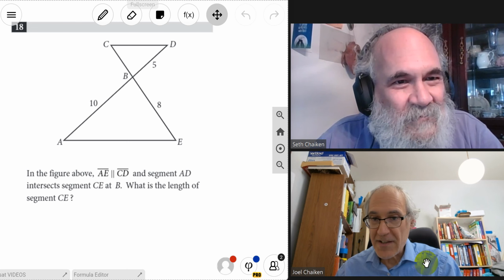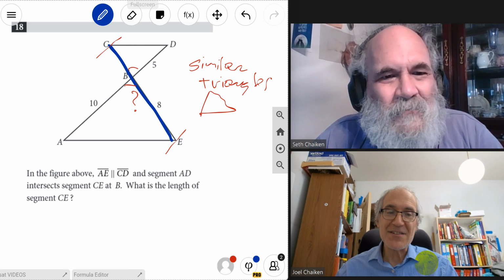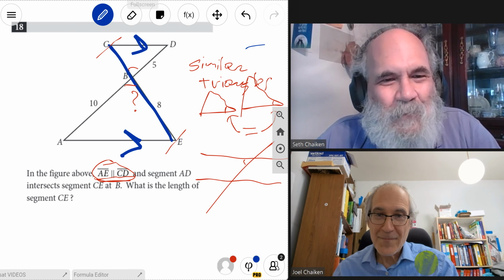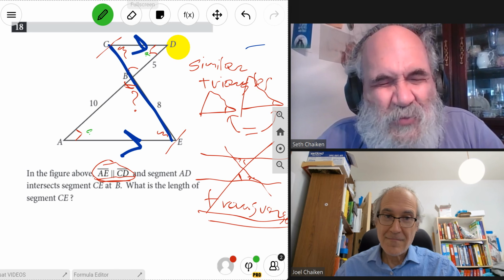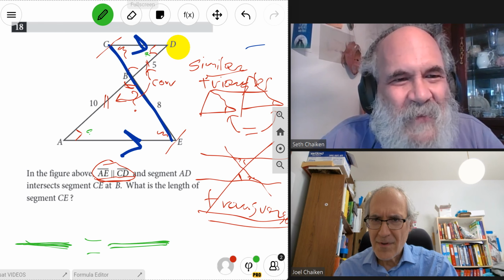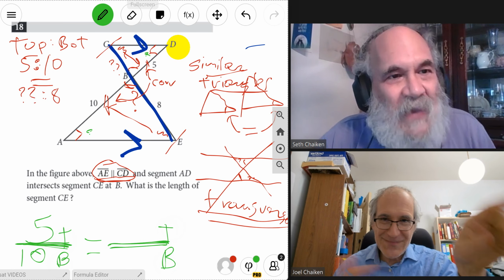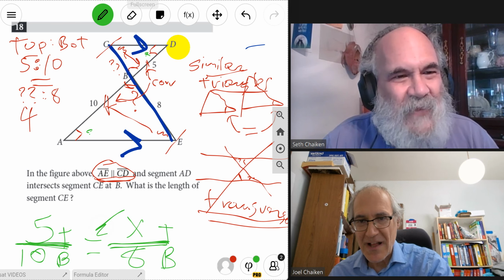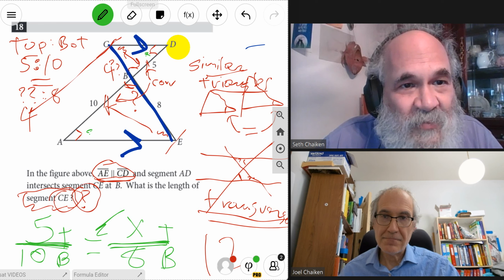MAT SAT Question of the Day September 12, 2022